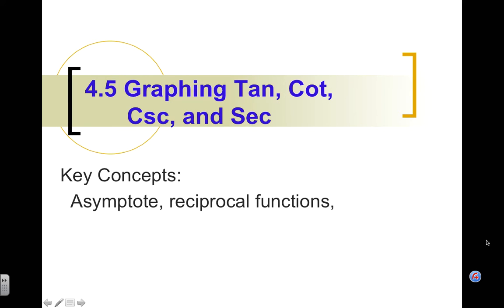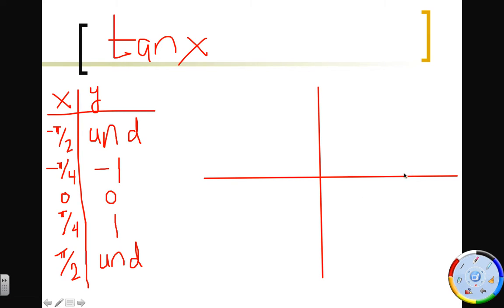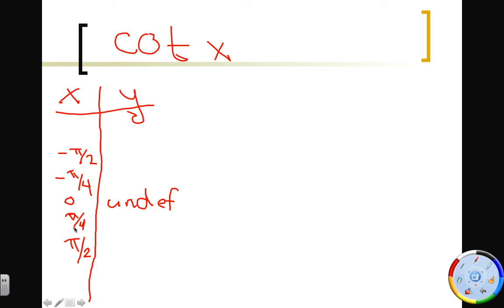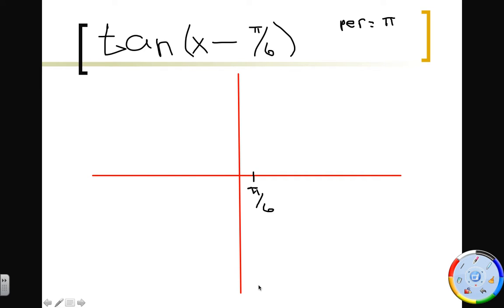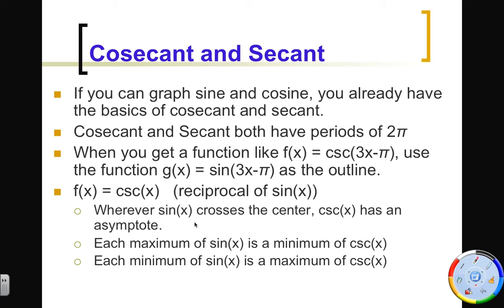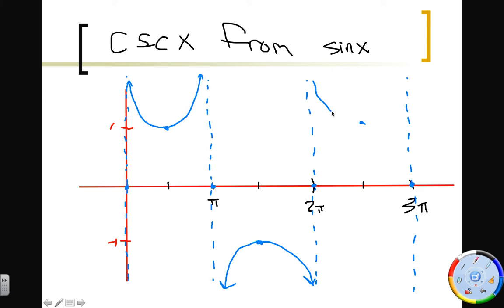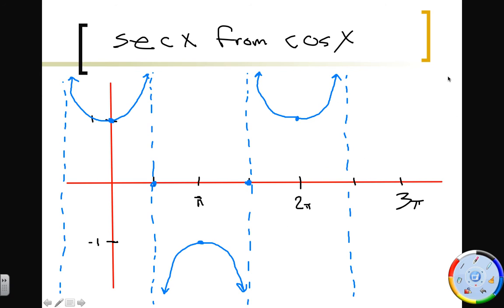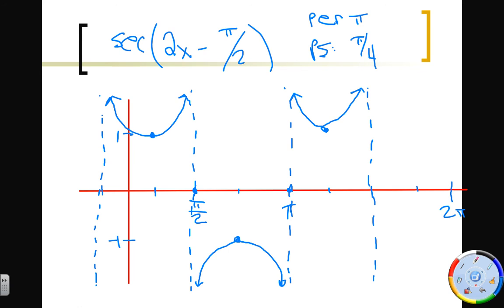Honors_4.5 Graphing Reciprocal Trig Functions